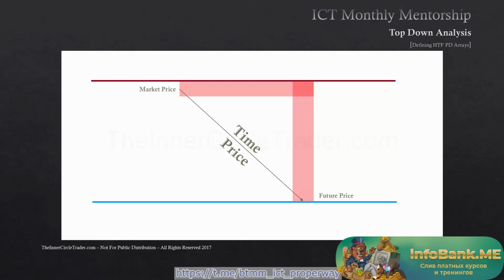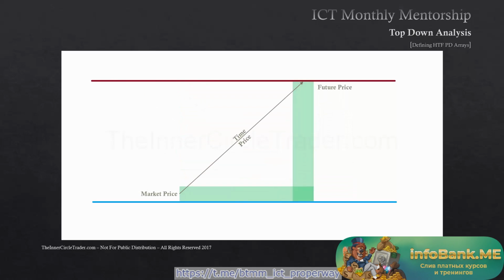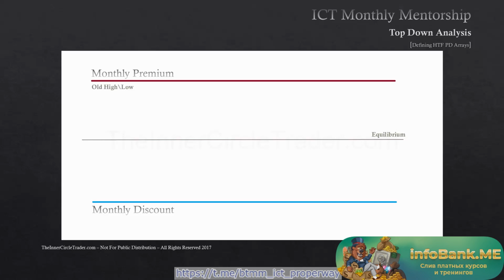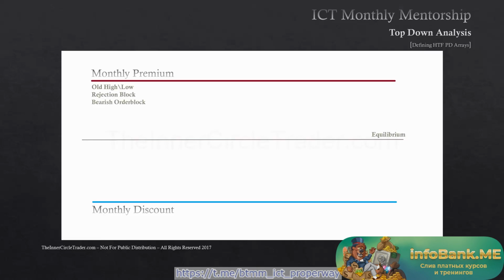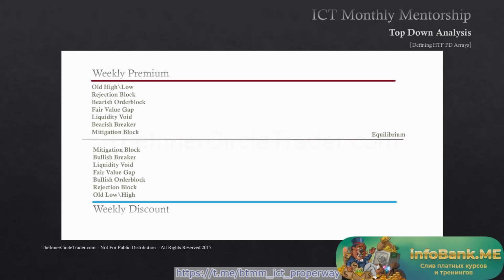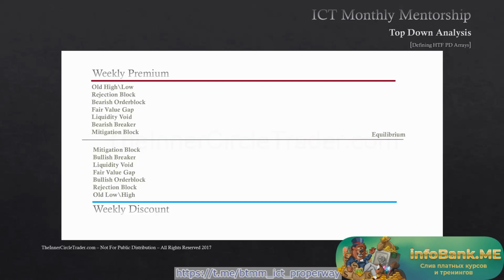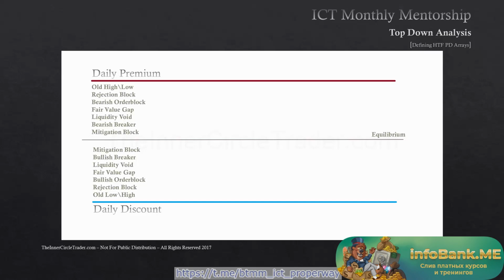Не всё то золото что блестит. PD Arrays